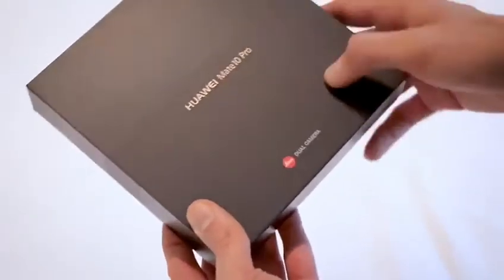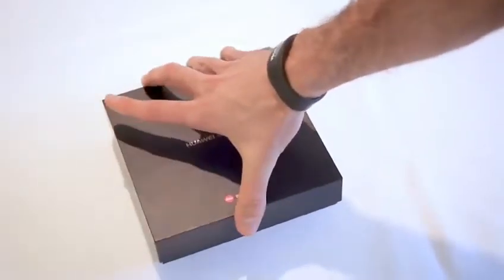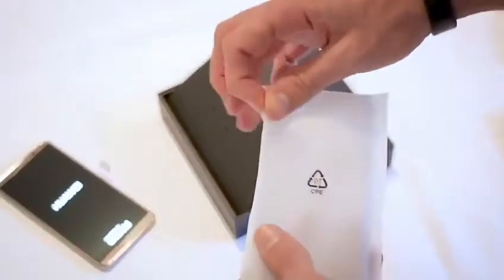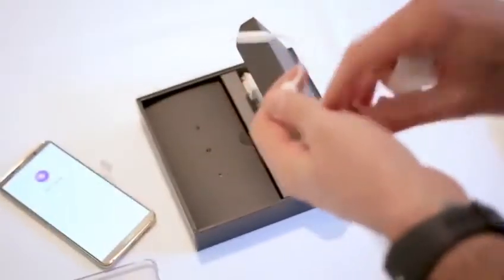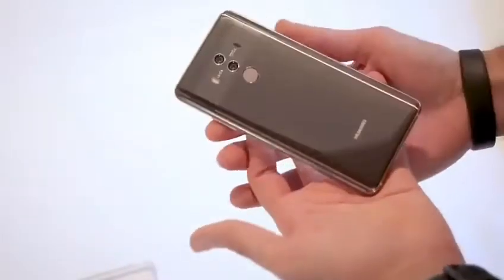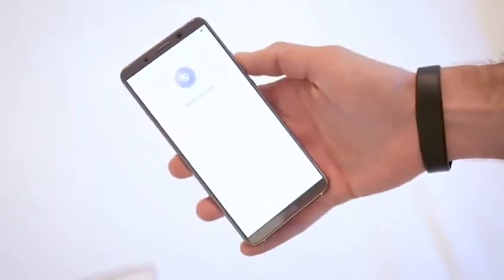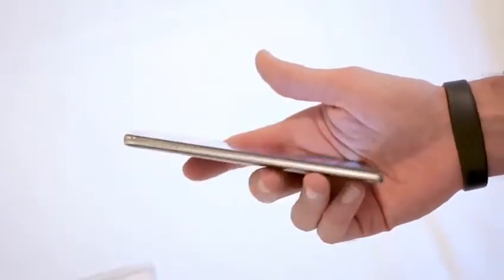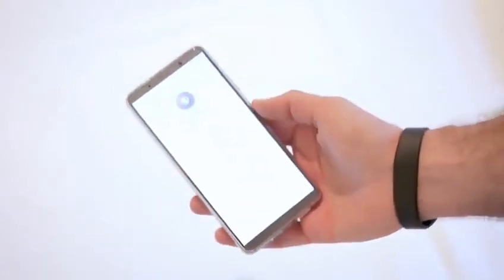Huawei mate 10 (pro) unboxing